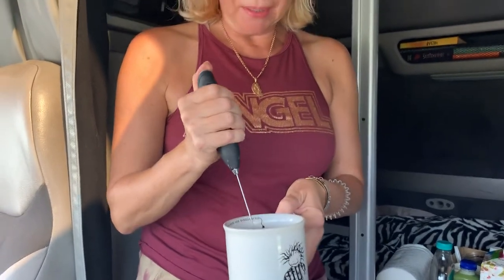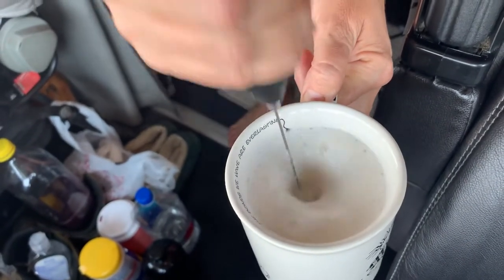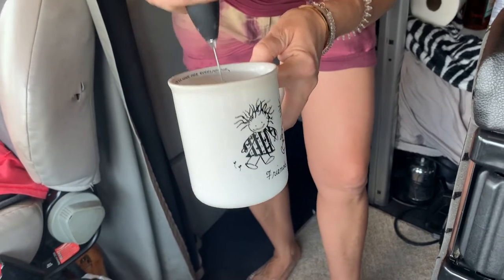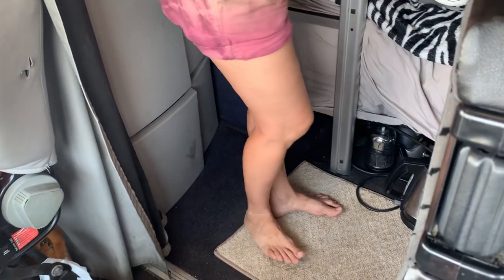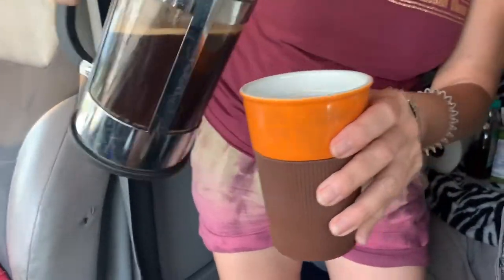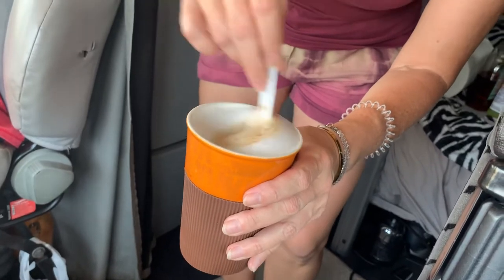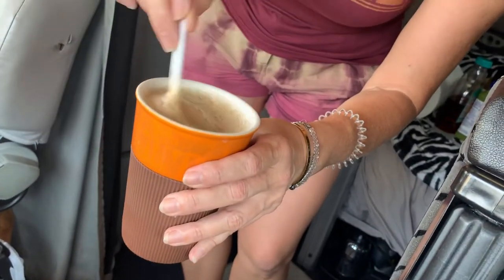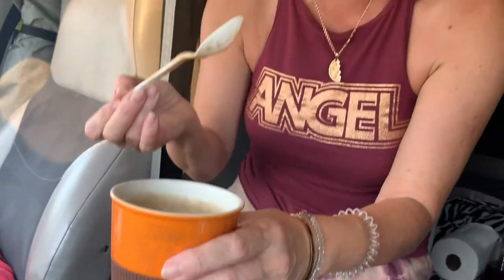Making latte coffee in a truck